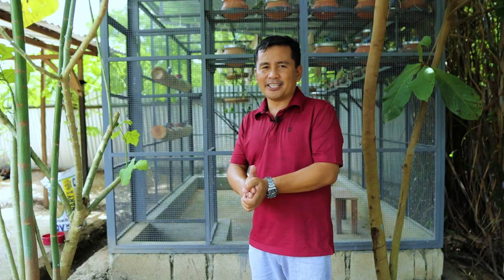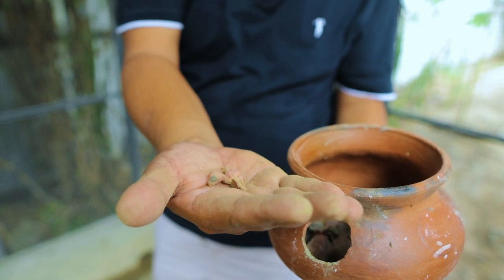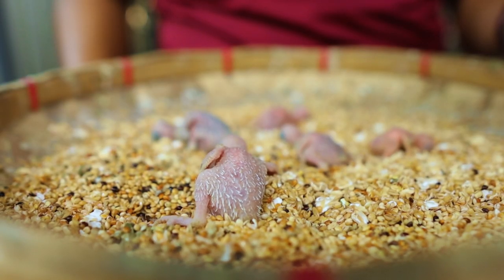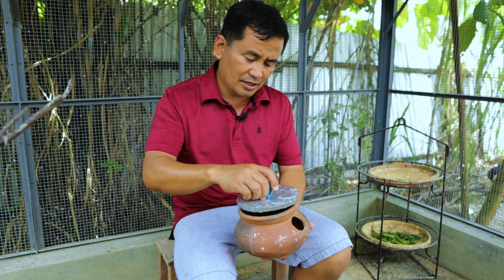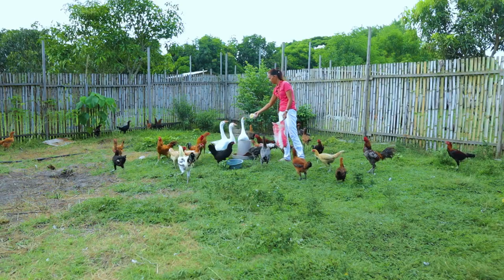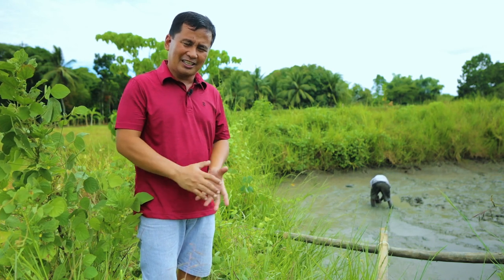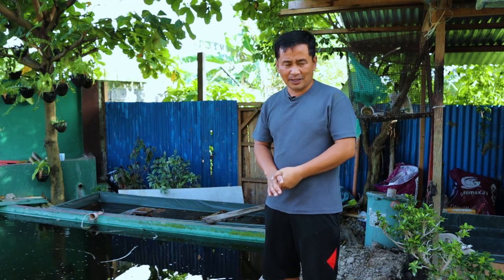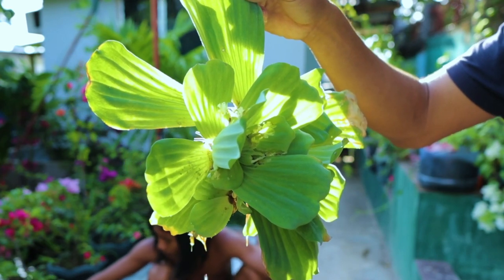Incredible Free-range Farming - Perfect outdoor parakeet aviary! freshwater catfish massive harvest.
FREE-RANGE FARMING EPISODE 110
More than providing entertainment, this channel intends to open doors of livelihood opportunities especially to the underprivileged and deprived through fish breeding and pet keeping. Enthusiast can be inspired to turn their hobbies into lucrative businesses. By means of tutorials and do-it-yourself projects, tried and tested fish-keeping techniques are revealed and made easy. Thus for the creator to sustain and enhance this worthwhile undertaking, the viewers are encouraged to become his partners and/or sponsors. your financial assistance would be instrumental for this channel to realize its cause.